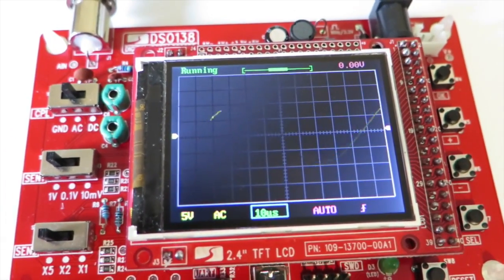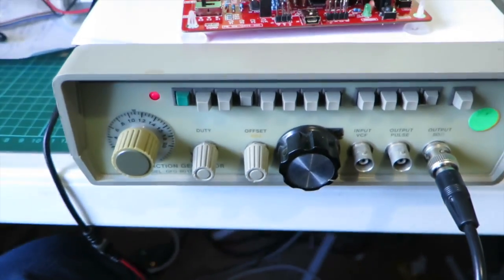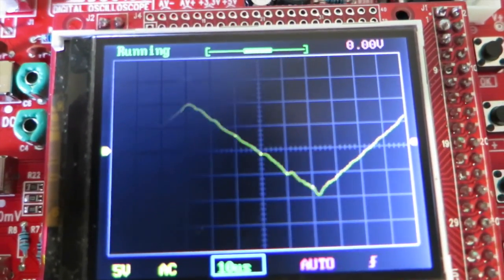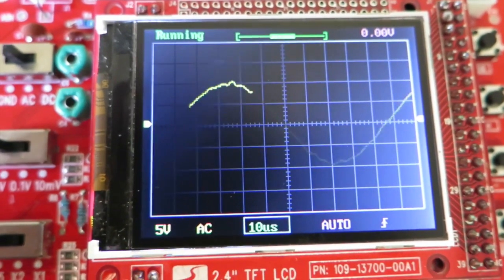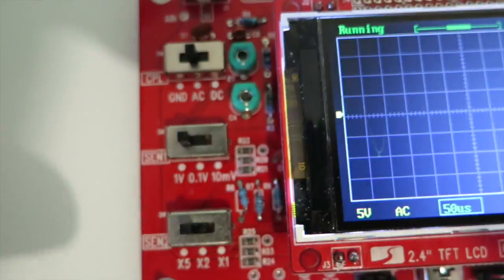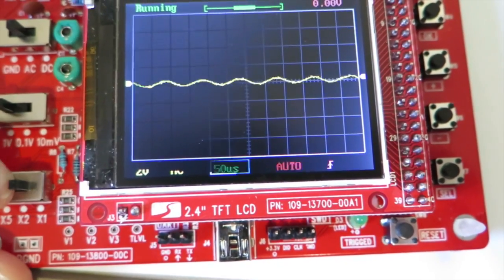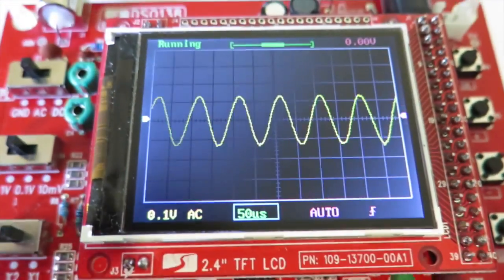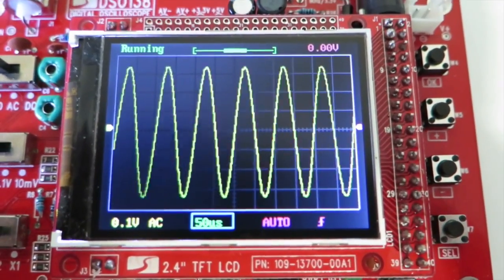Kit Review - JYE Tech DSO138 Digital Storage Oscilloscope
This is older video content from the website.
John